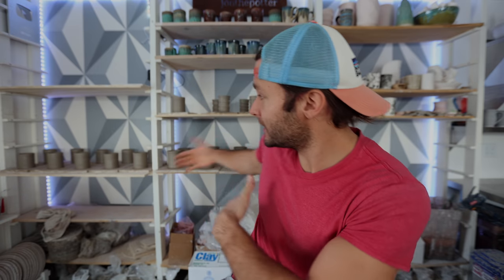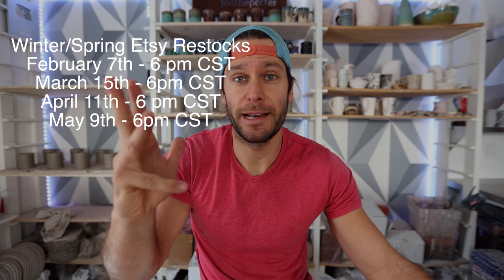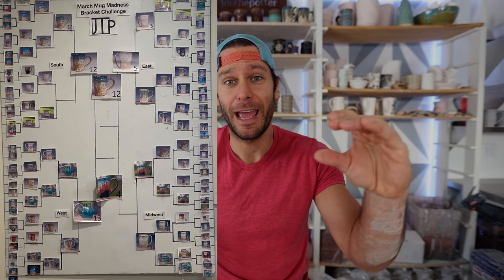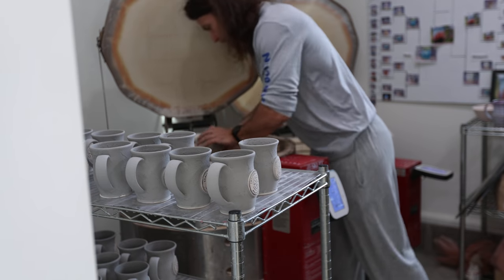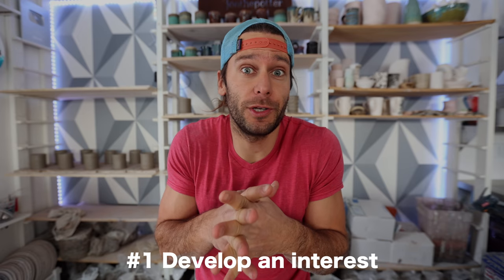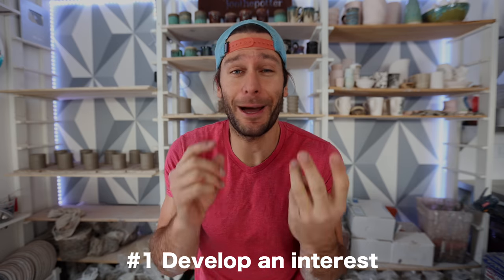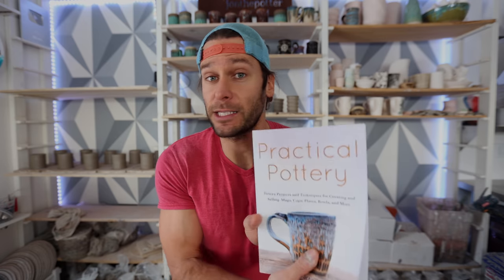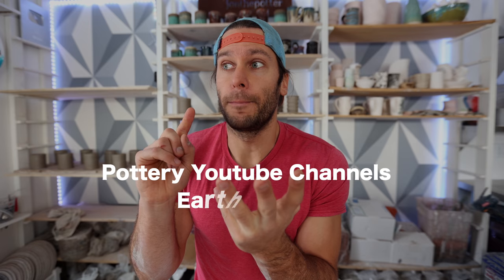10 Steps to becoming a POTTER!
Restock Schedule: Winter/Spring 2020 (All times in Central Standard Time)
February 7th - 6pm
March 15th - 6pm
April 11th  - 6pm
May 9th  - 6pm

Jonthepotter
115 South Olive St.